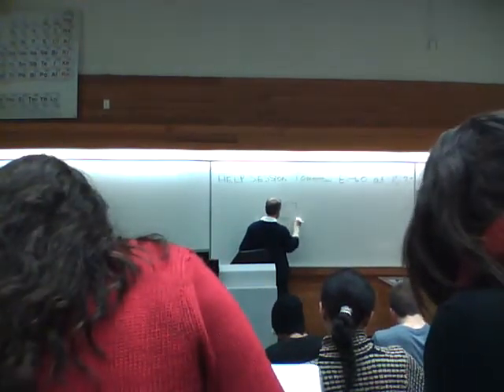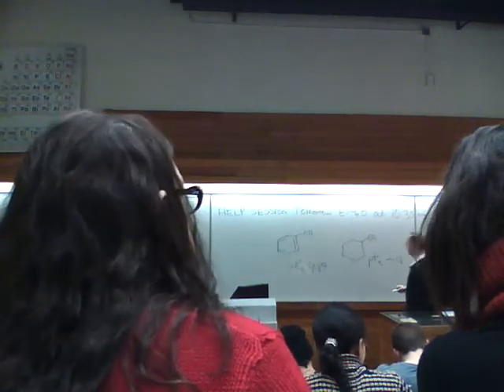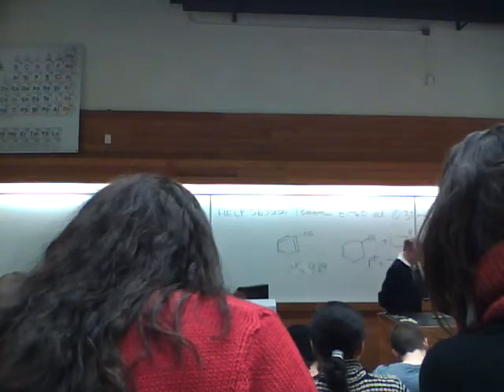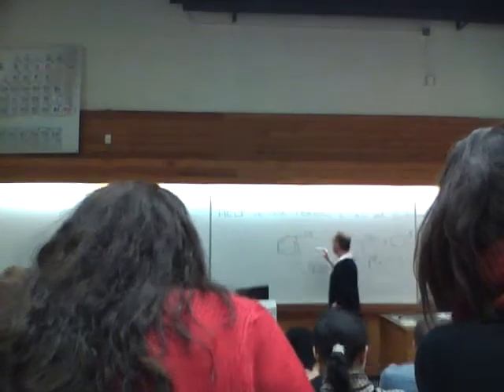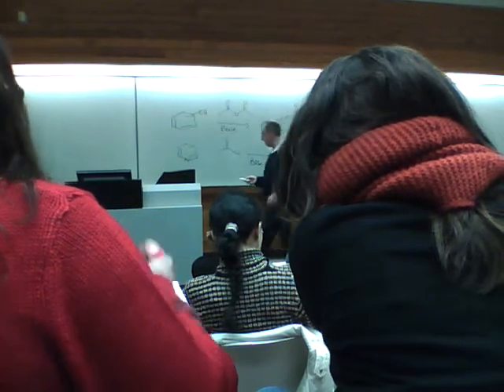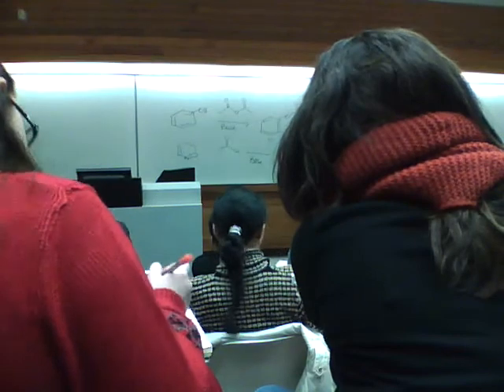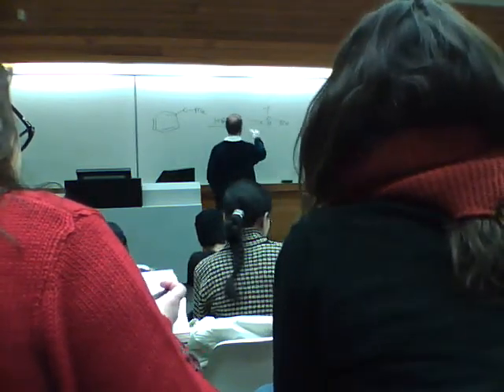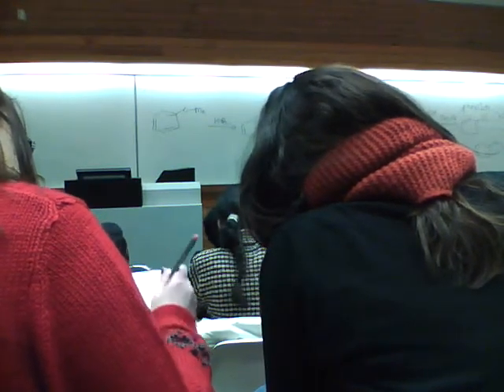Chemistry 263 Clive: December 7, 2011